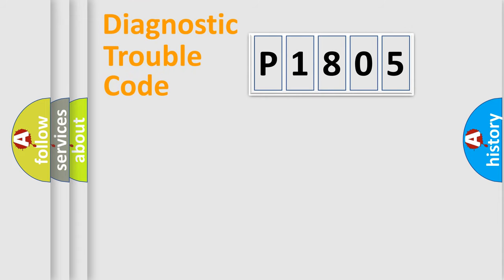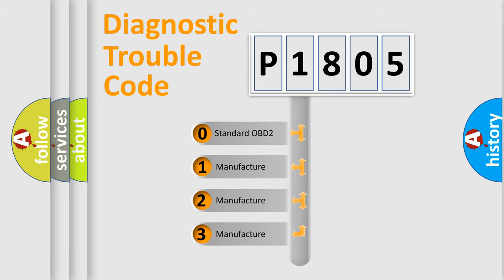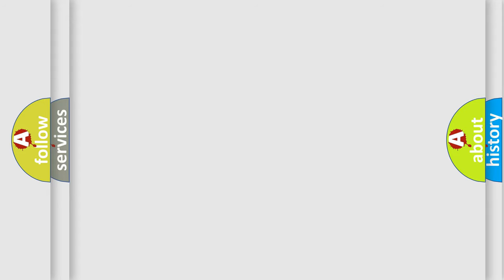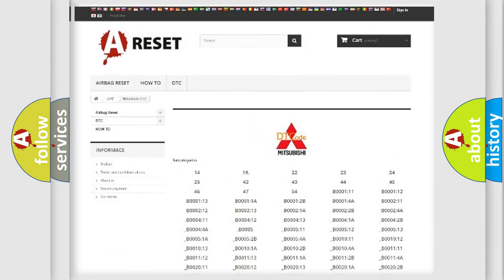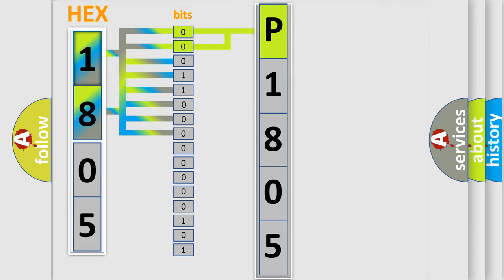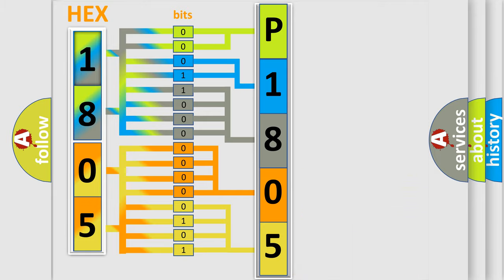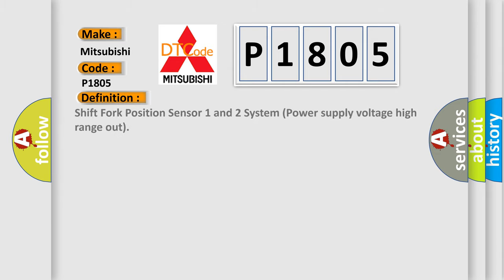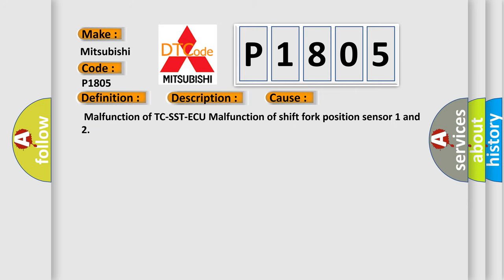DTC Mitsubishi P1805 Short Explanation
Contents:
0:21 Basic DTC analysis according to OBD2 protocol standard.
1:48 Insight into programming
2:58 A diagnostically understandable description of the Diagnostic Trouble Code
3:05 Basic error definition

Make:
Mitsubishi
Code:
P1805
Definition:
Shift Fork Position Sensor 1 and 2 System (Power supply voltage high range out)
Description:
Voltage of battery: 8 V or more.Voltage of battery: 16.5 V or less.The supply voltage remains 3.25 V or less for 140 milliseconds.
Cause:
 Malfunction of TC-SST-ECU Malfunction of shift fork position sensor 1 and 2